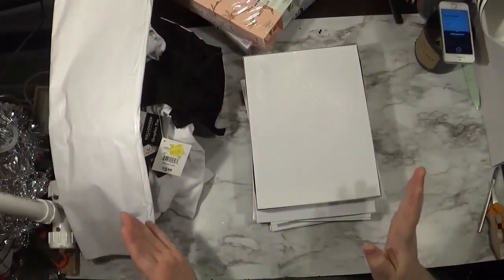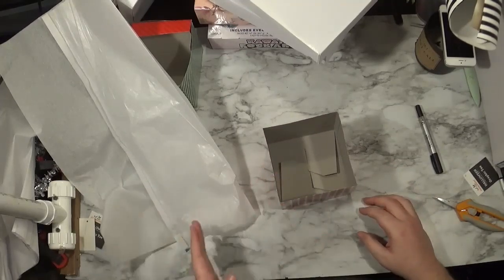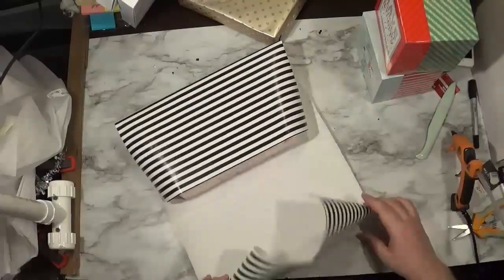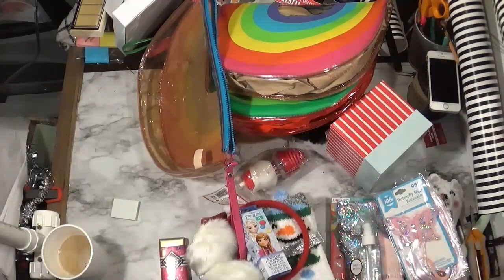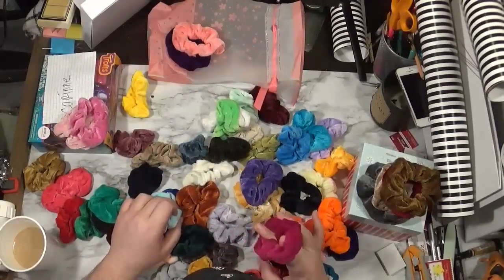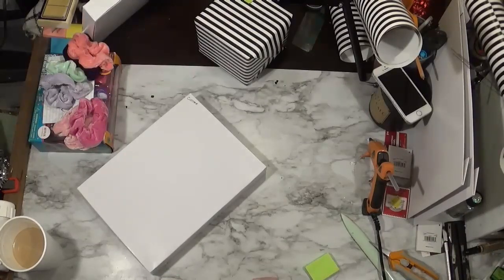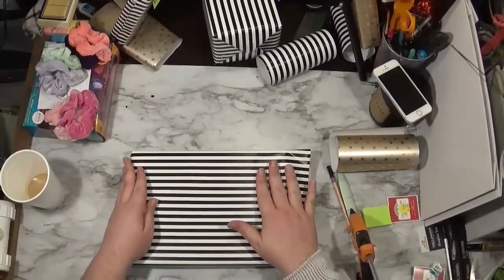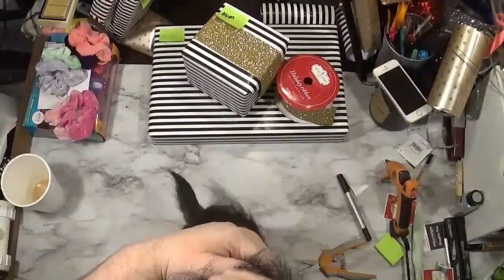Wrapping & Ranting, Storytime , Osteomyelitis, GoodWill Sightings, & My Broken Car - Christmas 2019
This is a long one, for all of you who love my nonsensical incoherent ramblings. We talk about my toe falling off, people watching at Goodwill, my favorite Christmas memories, and my broken car all while packaging and wrapping Christmas presents.